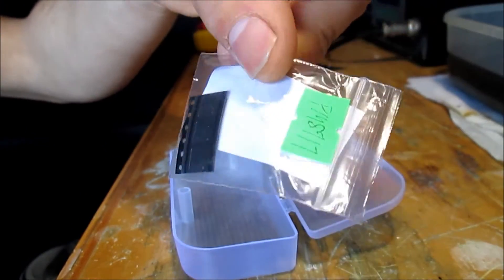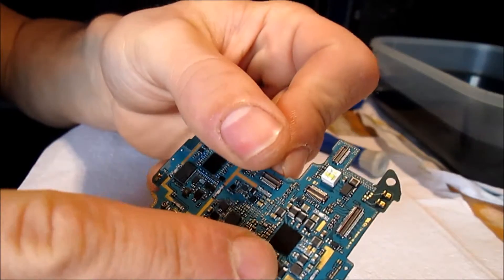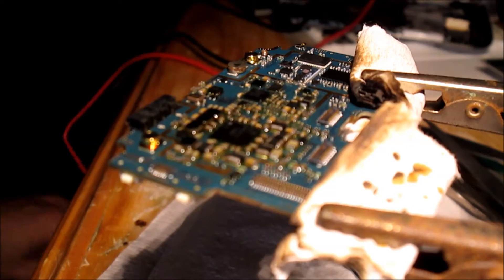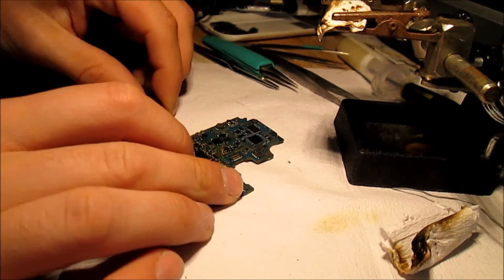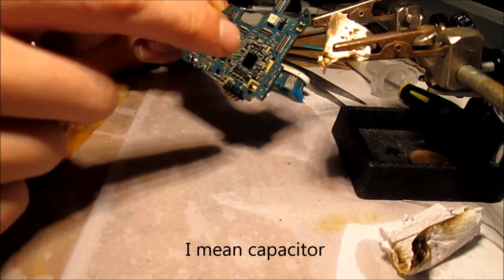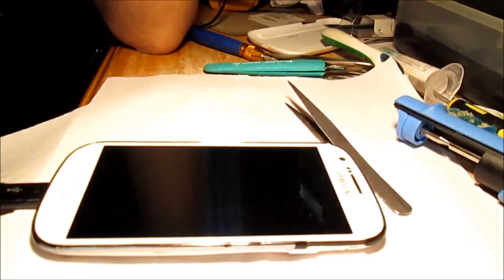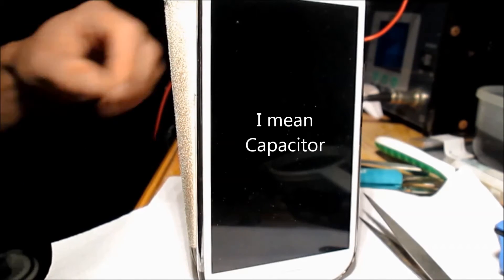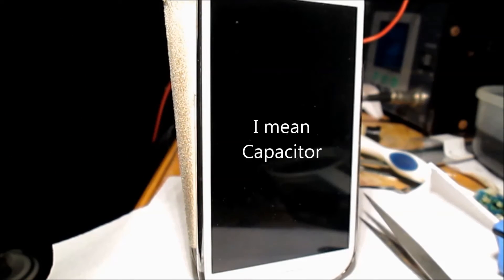FTVlog 53 - Samsung GT-I8730 it's dead don't charge and don't turn ON - PART 3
On this video i go replace the PM8917 Power IC